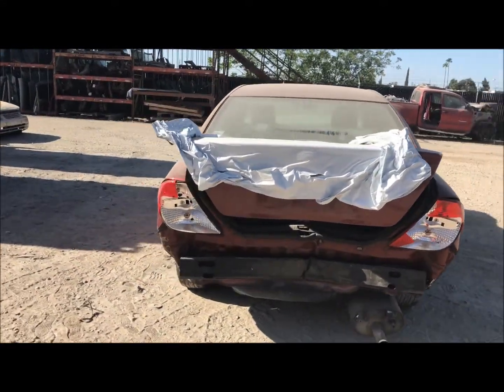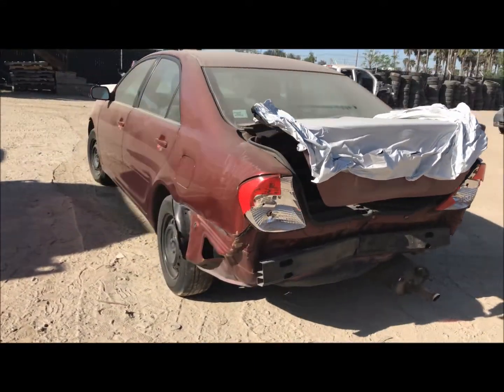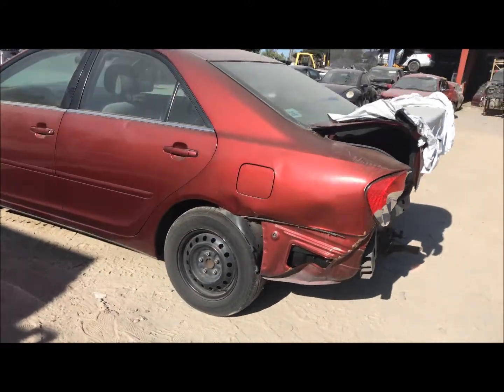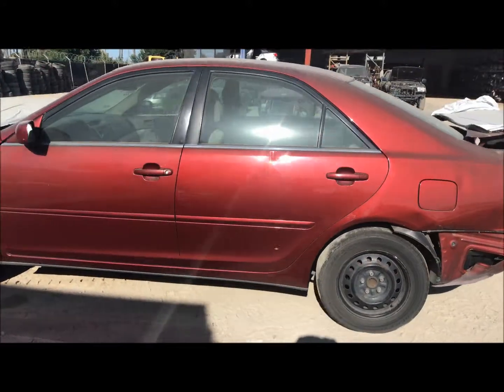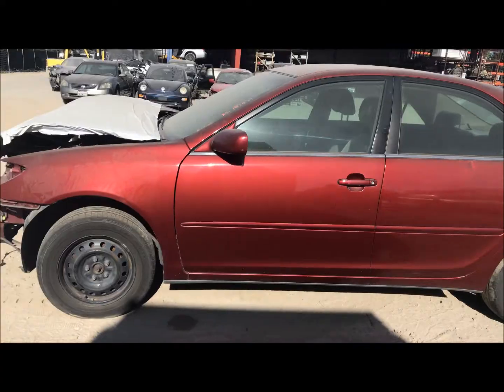2002 Toyota Camry Stock #18069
Welcome to Fresno TAP Recycling today we are parting out this 2002 Toyota Camry stock #18069.

fresno_tap_recycling